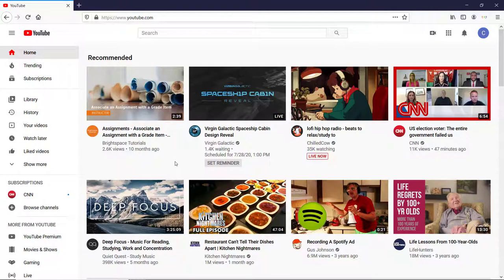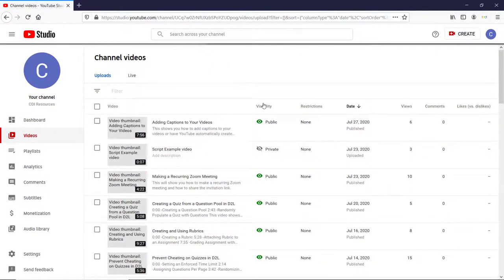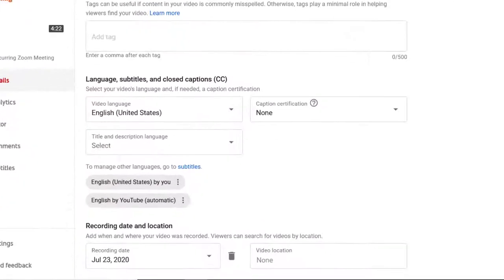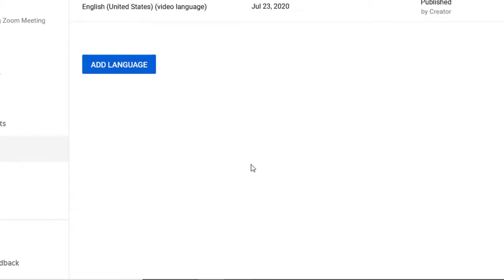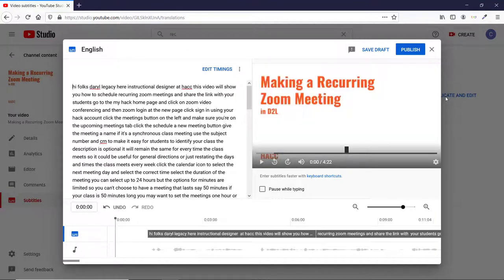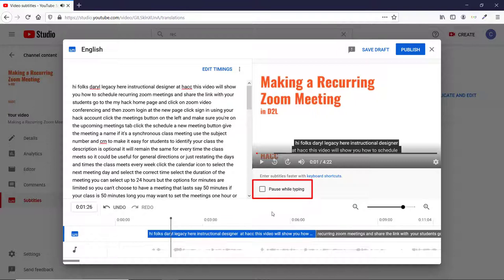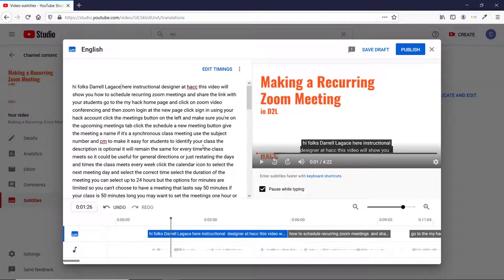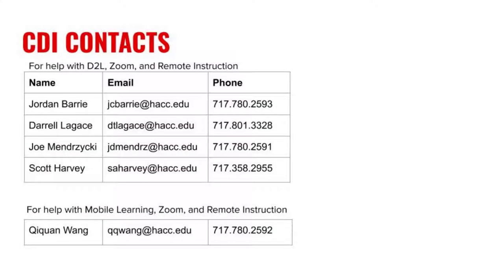Editing YouTube's Automatic Captions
This will show you how to see and edit the captions that YouTube makes automatically for your videos. Correcting mistakes and adding punctuation can really help with accessibility for your viewers.